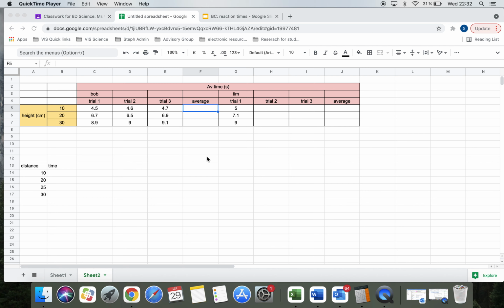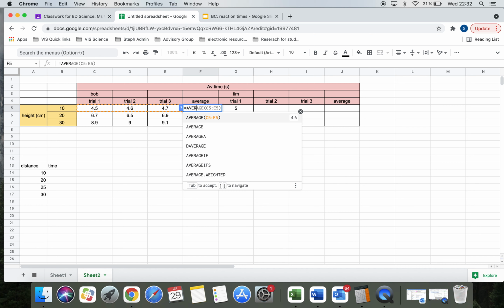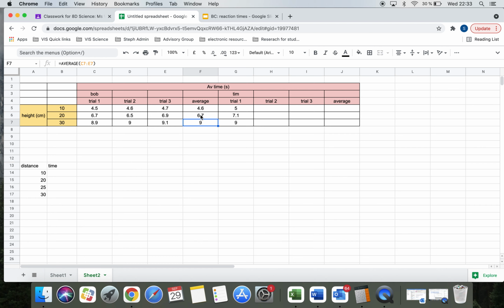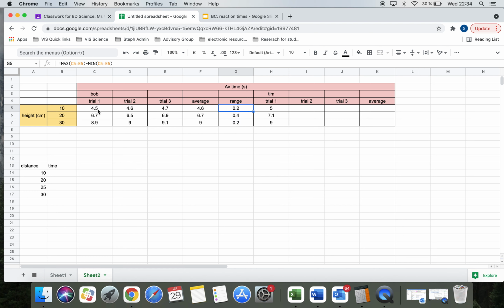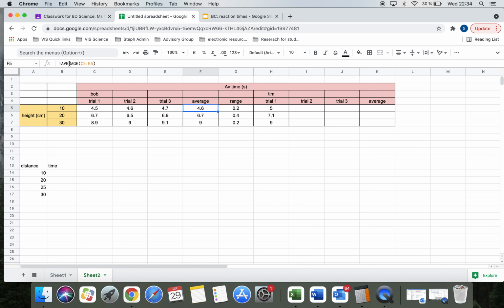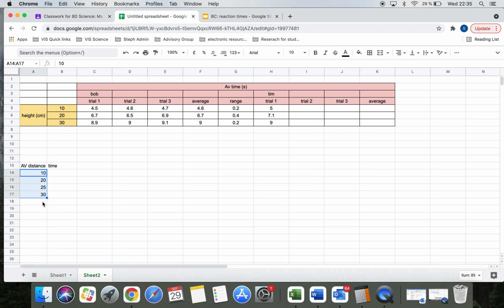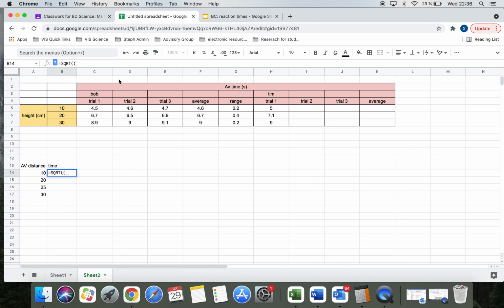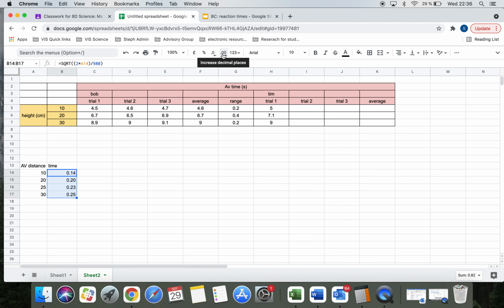Grade 8: writing equations in spreadsheet (including reaction time)